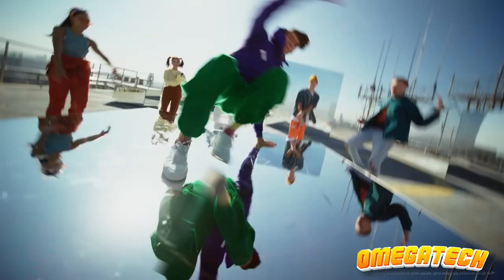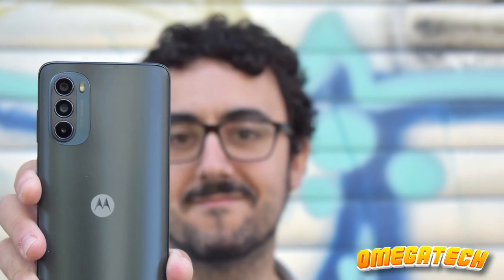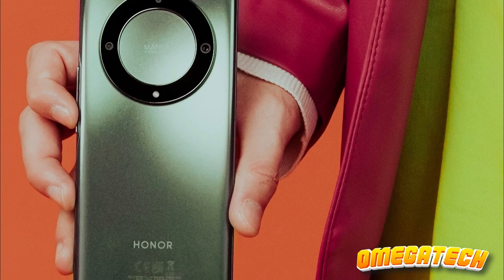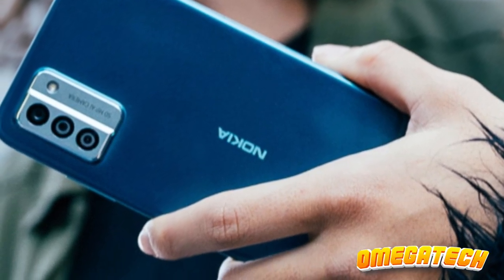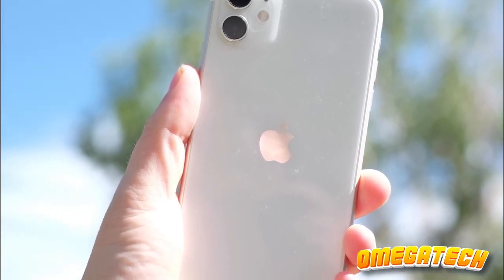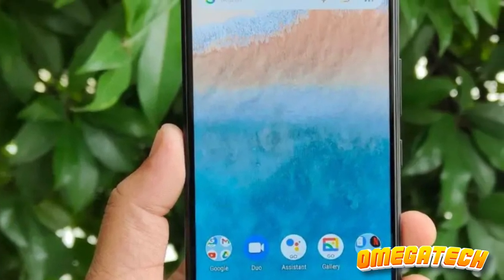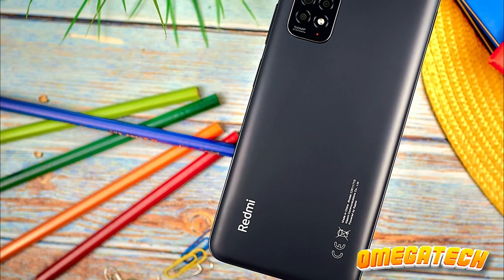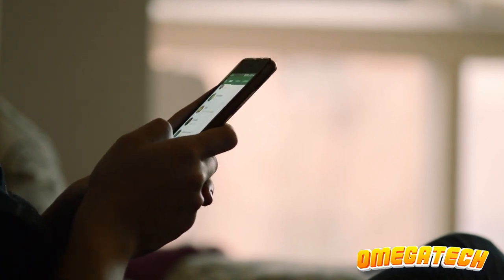Best Cheap Smartphones of 2023 - Best Budget Phones for Every User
⚙️ Links to Products:
Motorola Moto G62 5G

Today, we're taking a deep dive into the world of budget-friendly smartphones. We've handpicked six exceptional devices that offer incredible value for money. So, if you're looking for a phone that delivers excellent performance without breaking the bank, you've come to the right place. Remember, you can find links to all the products we mention in the description below. Let's get started!

0:00 Intro
0:23 Motorola Moto G62 5G
1:45 Honor Magic 5 Lite
3:01 Nokia G22
4:26 Apple iPhone 11
5:39 Nokia C21 Plus
6:47 Xiaomi Redmi Note 11
8:12 Outro

This video may contain portions of footage that were not produced by Omega Tech. We have used some stock footage of products from various sources.